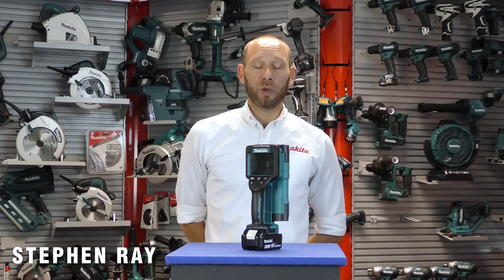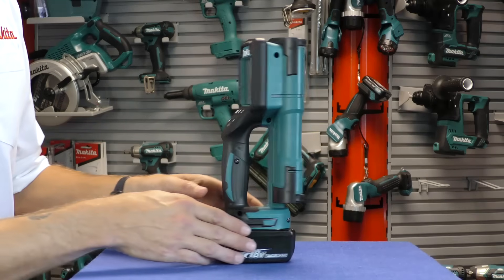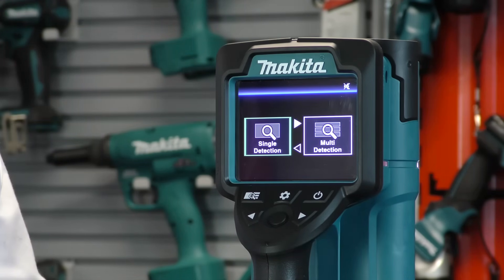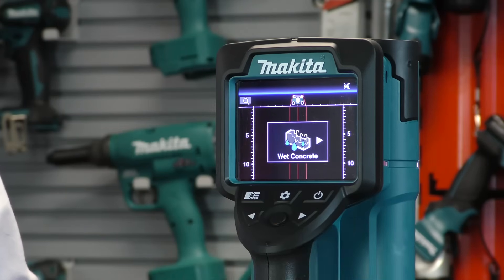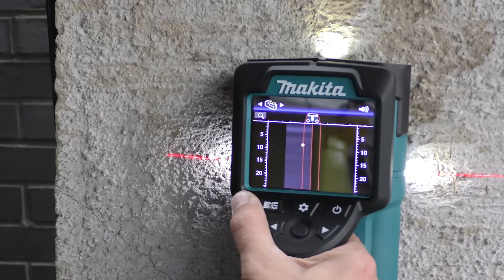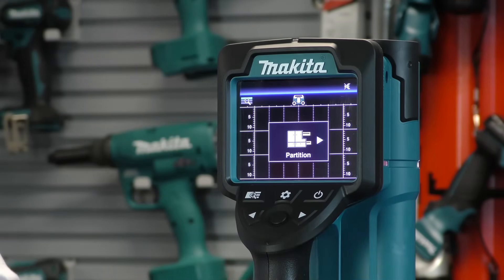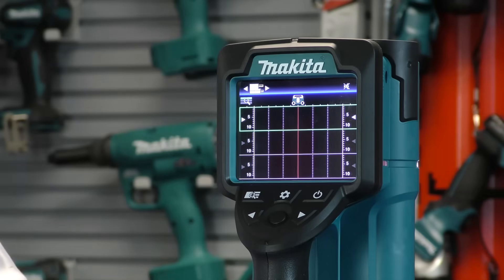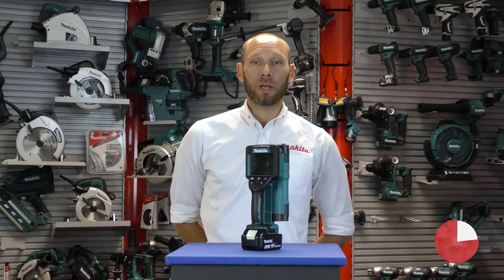Makita UK DWD181ZJ Wall Scanner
USER BENEFITS:

LED job light
High detection accuracy
Full-colour display: indicates object position, depth and more on a large 4.1 inch screen
Indication of detection status: The presence of object is indicated visually and acoustically
Control panel with power button, detection mode change and setting button
Powered by either 14.4 or 18V LXT Li-Ion battery
Multi-detection mode: up to 3 detection results can be displayed on a split screen at a time
Laser guide: emits laser lines to indicate the vertical centre of the sensor and the axis of the scan direction
Scene mode selection ( Dry concrete / Wet concrete / Partition mode / Radar view mode)
IP54 Dust and Drip proof design